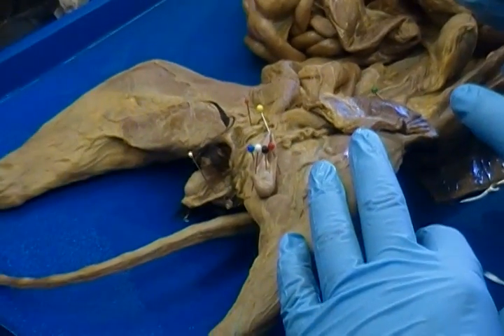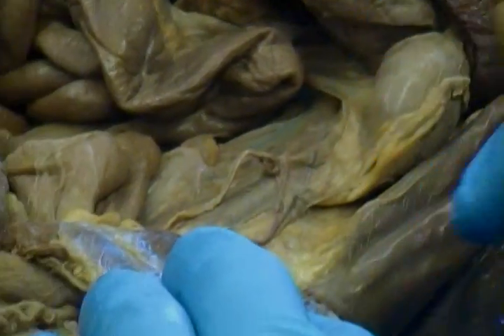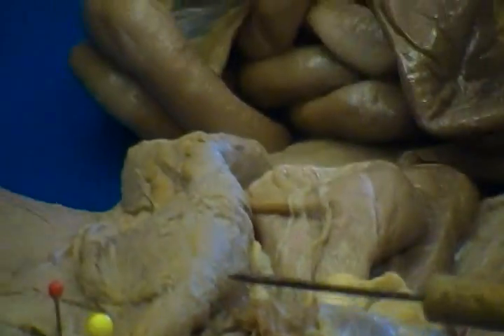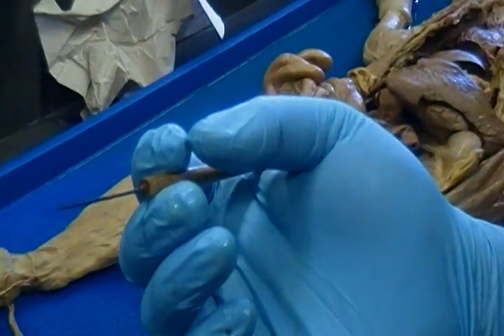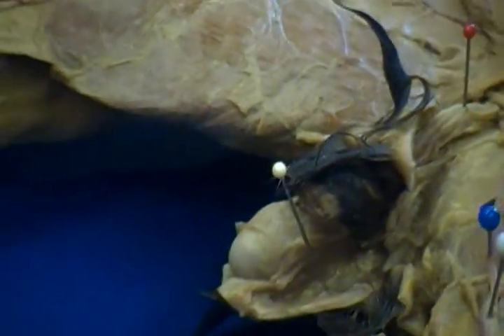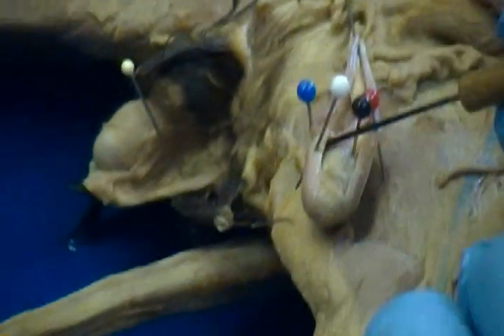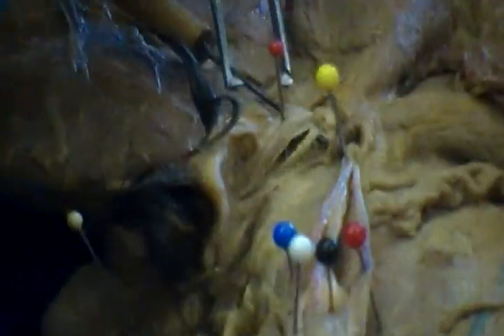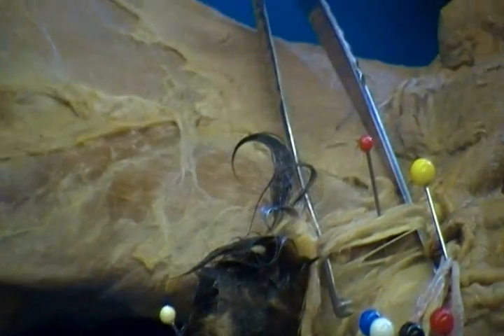Male Reproductive System of Cat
going over reproductive system of male cat for last test